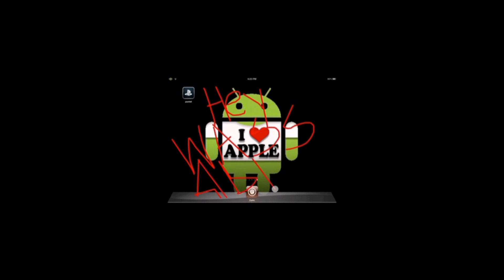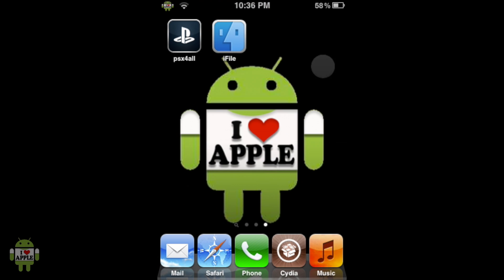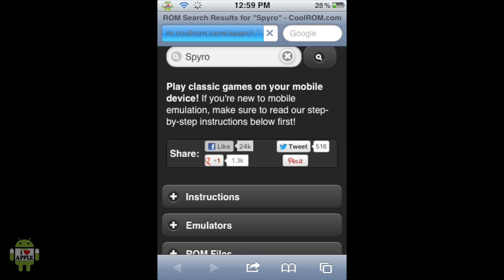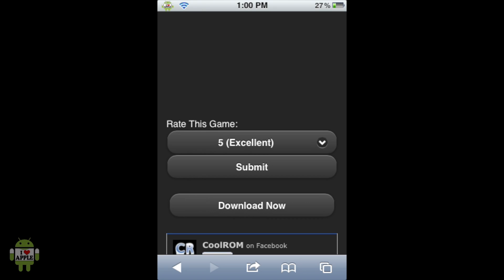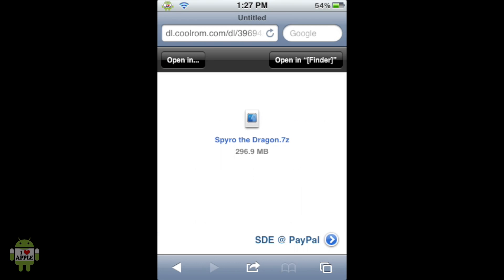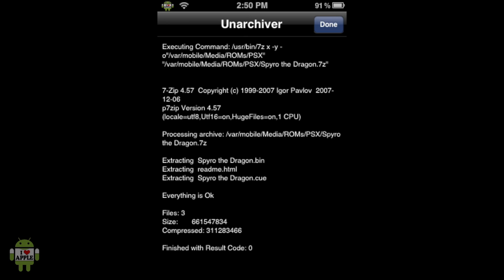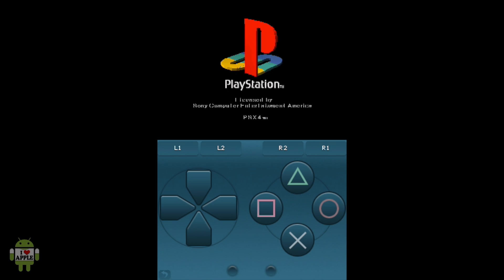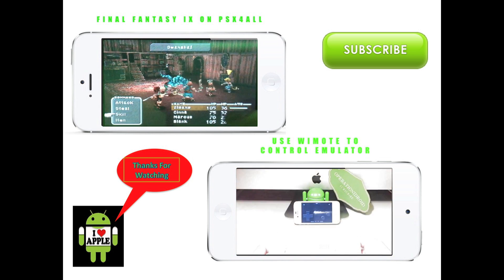PSX4ALL: How To Get Spyro the Dragon iPhone,iPad or iPod Touch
{"HD AVAILABLE"}
To Get iFile just search it on Cydia its the blue package and its free
Hey this is a tutorial on how to get Spyro the Dragon on PSX4ALL all you need is:
1. Jailbroken iDevice
2. PSX4ALL
3. iFile
4. Safari Download Enabler